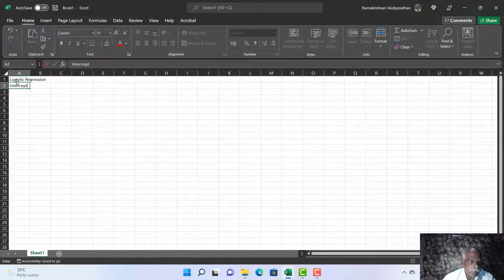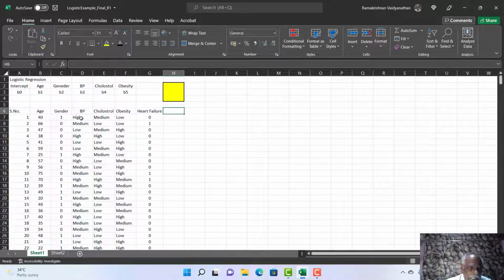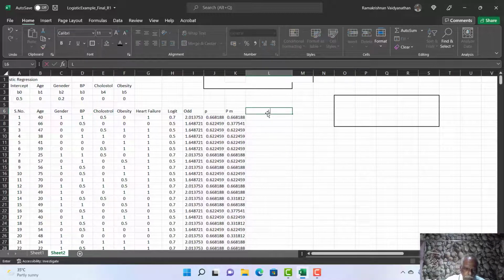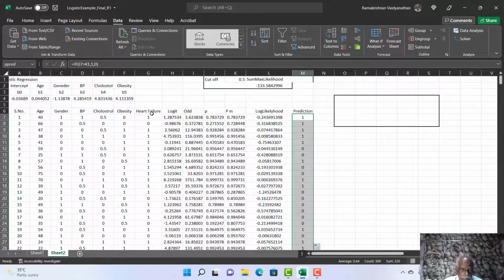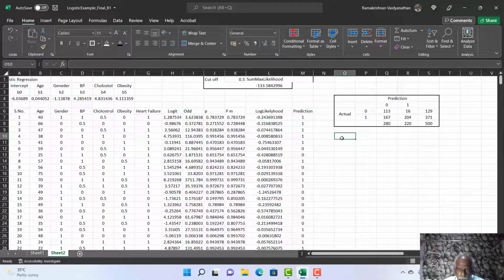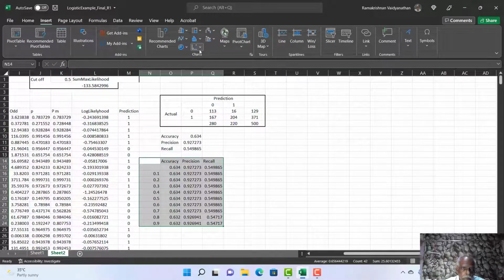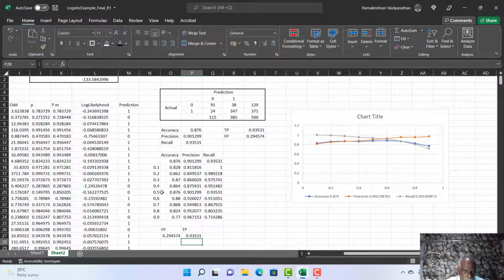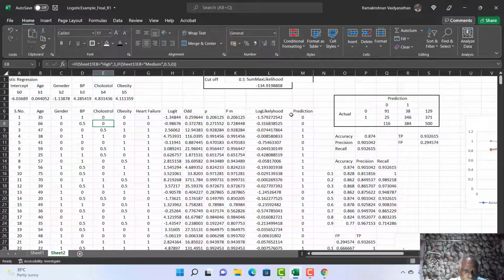Logistic Regression in Excel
Logistic Regression is explained from the basic till the prediction model.  All the relations are explained while introducing the terms in the Excel for calculations using solver and what if analysis.
Excel  file shared below